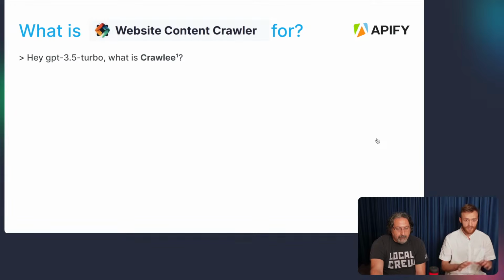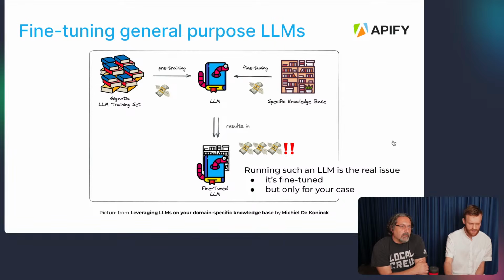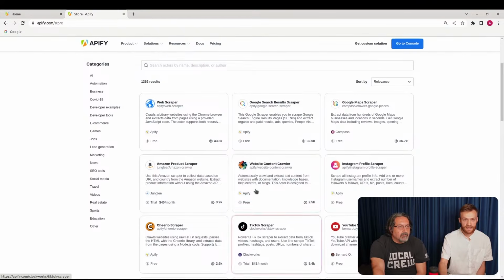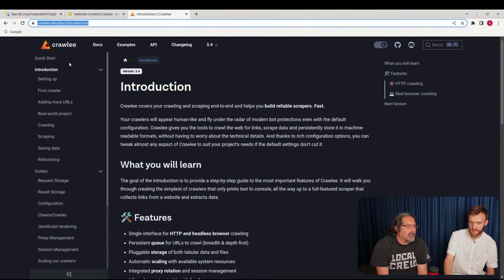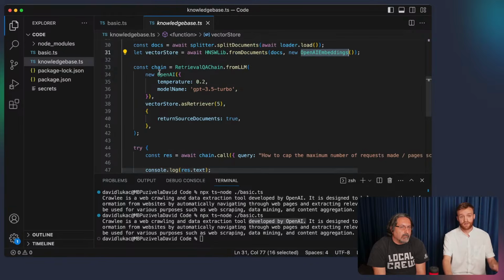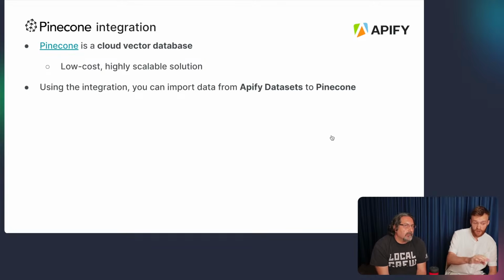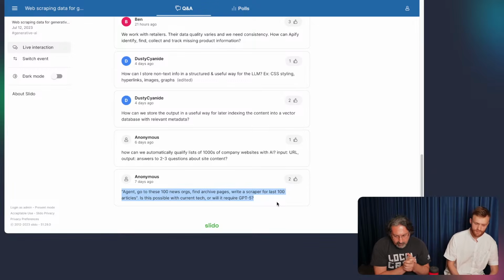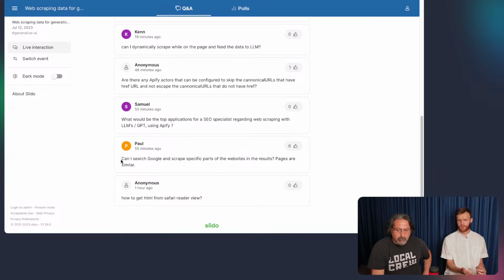Web Scraping Data for Generative AI - Learn how to feed your LLMs with web data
In this video, we show you how to feed your large language models with web data using your favorite LLM integrations like 🦜🔗 LangChain, LlamaIndex 🦙 or Pinecone, and Apify Actors, like Website Content Crawler. Find out how to get data for generative AI.

Power up your AI game 🚀
Data is the fuel for AI, and the web is the largest source of data ever created. Today's most popular language models, like ChatGPT and LLaMA, were all trained on data scraped from the web. Apify gives you the tools to feed, fine-tune, or create your own AI models by bringing vast amounts of data from the web to your fingertips. Join our webinar to learn how to use these tools and ask questions from one of the lead developers of Website Content Crawler and our open-source web scraping library, Crawlee - Jindrich Bar.

00:00 Introduction
00:40 How web scraping enabled the AI revolution
02:07 Website Content Crawler demo - why we created it, what it does, and how to ingest entire websites with it
28:28 Feeding large language models with data from the web via the 🦜🔗 LangChain integration
36:40 Enriching your LLMs using other Actors from Apify Store
43:11 Q&A
57:32 Conclusion